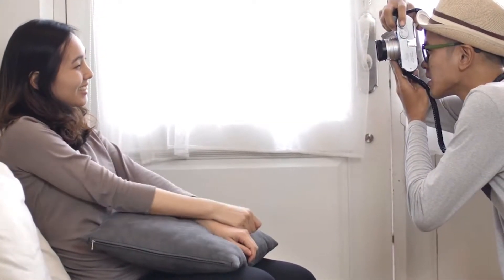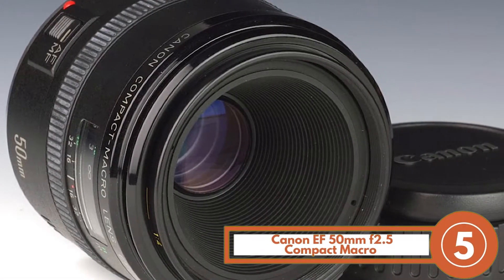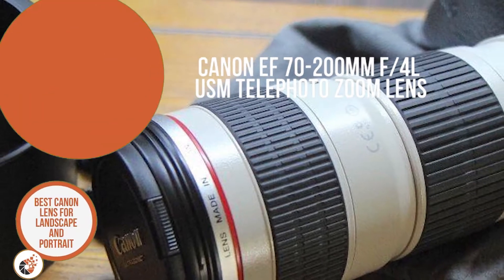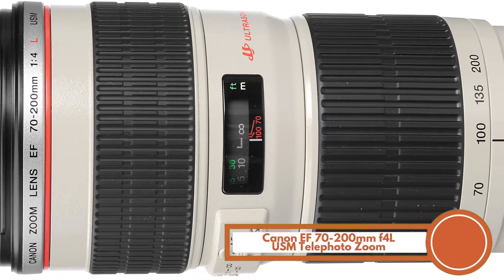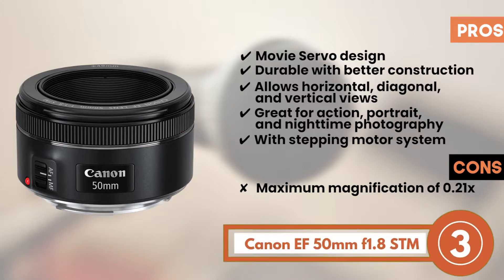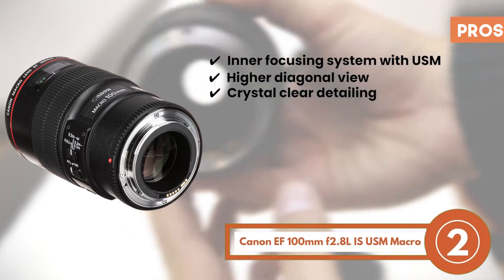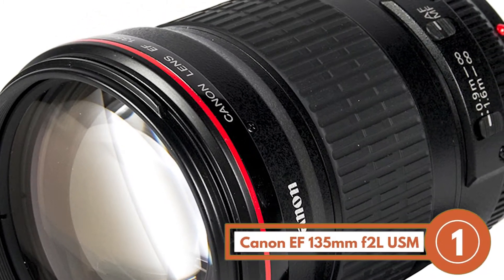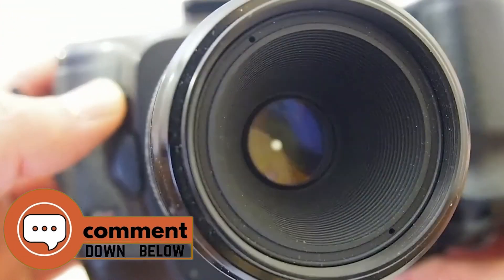Best Portrait Lenses For Canon 🚶‍♂️: The Best Options Reviewed | Digital Camera-HQ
(Best Portrait Lenses For Canon)

✅ Featured Products for Best Portrait Lenses For Canon

0:00 Introduction
0:59 5. Best Canon 50mm Portrait Lens: Canon EF 50mm f/2.5 Compact Macro Lens ➜
2:08 4. Canon EF 70-200mm f/4L USM Telephoto Zoom Lens ➜
3:13 3. Best for the Money: Canon EF 50mm f/1.8 STM Lens ➜
4:30 2. Runner-up: Canon EF 100mm f/2.8L IS USM Macro Lens ➜
5:33 1. Best Overall: Canon EF 135mm f/2L USM Lens ➜

🚶‍♂️ Have you ever looked at an image that mesmerized you completely? Was it one by a famous photographer? How was he able to capture the real essence and beauty of his subject, and more importantly, can you do the same?

🚶‍♂️ These are some of the questions you might come across after looking at great portrait photography. But did you know you could excel at the art yourself with just a little practice and the right Canon Lens?

🚶‍♂️ Having the right portrait lens is the key to becoming a great artist, and we are here to help you embark on that mission.

💬 Let us know what you think of these Portrait Lenses For Canon in the comment section below.